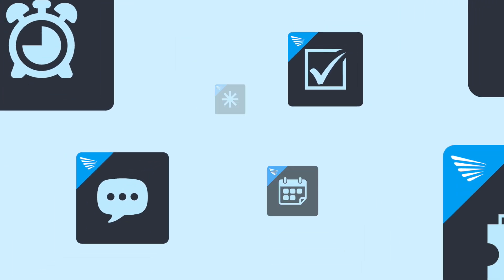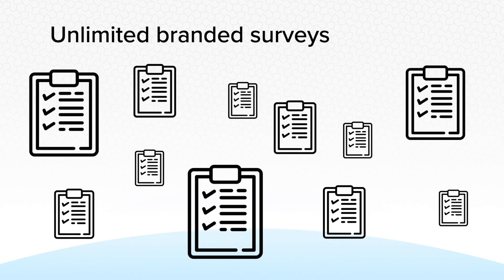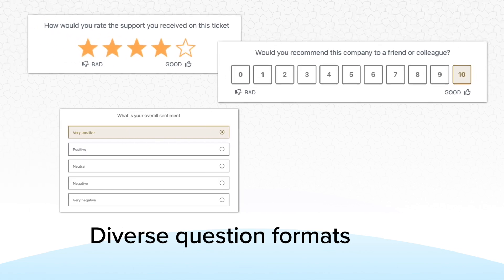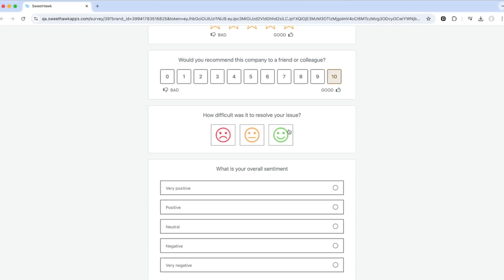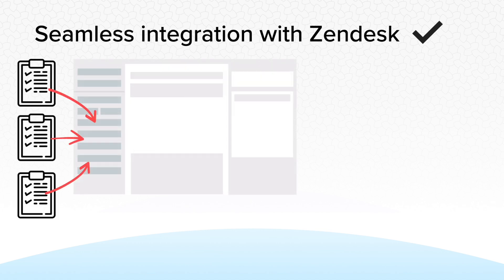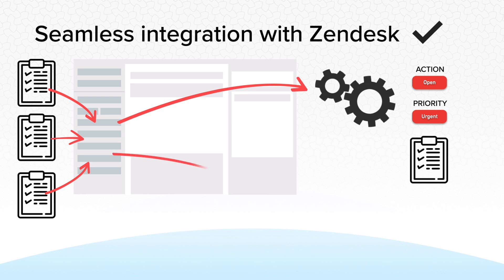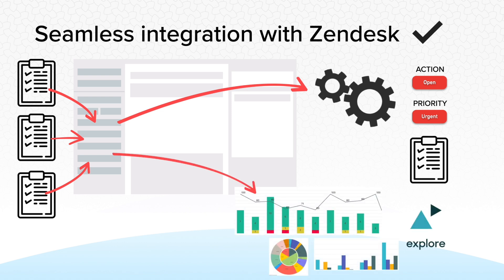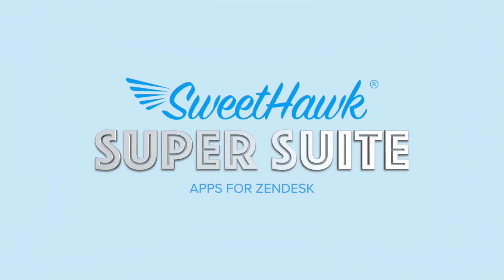Survey app for Zendesk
Are you struggling to get the data you need from your customers in Zendesk? Are standard CSAT surveys just too limiting for your needs?

Say hello to Survey for Zendesk, the ultimate tool for collecting meaningful customer feedback and powering end-user workflows. With Survey, you can:
✅ Create unlimited branded surveys for any subset of tickets.
✅ Use a variety of question types—0-10 scales, happy/sad/meh, good/bad, multiple choice, and more!
✅ Include unlimited questions for comprehensive data collection.
✅ Translate surveys into any language to reach a global audience.

But that’s not all! The Survey app integrates seamlessly with Zendesk to:
🔄 Feed customer responses into ticket fields for real-time workflows.
📊 Push survey data to Zendesk Explore for advanced reporting.
🤖 Automate actions, prioritize tickets, or send follow-up surveys based on responses!

Take your Zendesk feedback game to the next level—get the Survey app today or unlock its power as part of our Super Suite of apps.

👉 Install now from the Zendesk Marketplace!
📎 [Link to the Survey app in the Zendesk Marketplace]

Don’t just collect data—use it to drive actionable insights and deliver exceptional customer experiences.